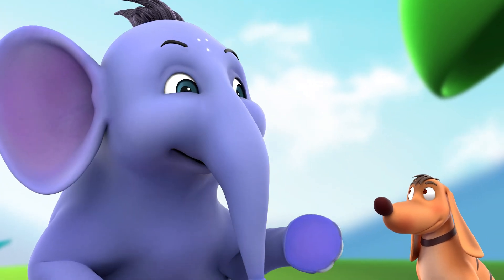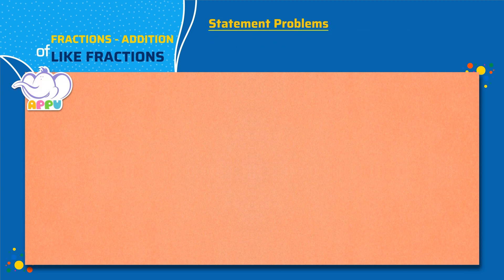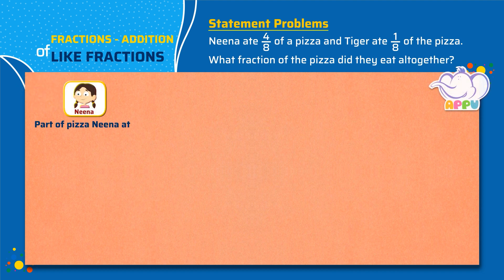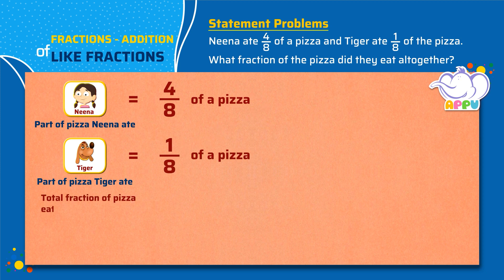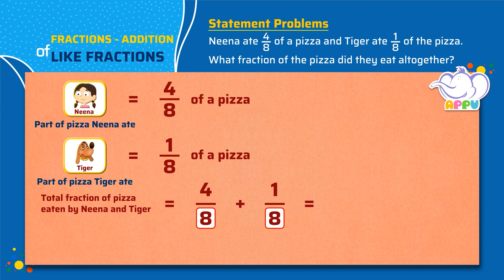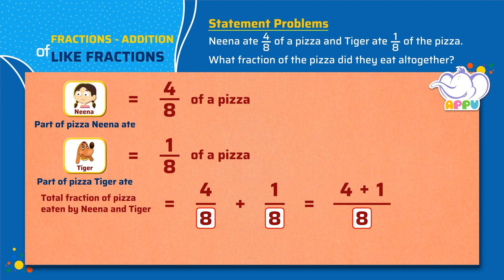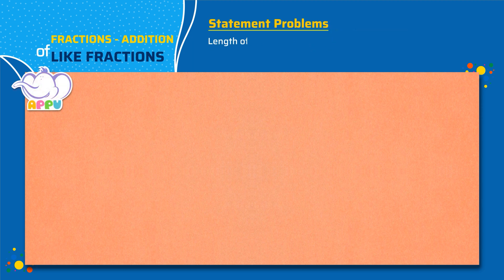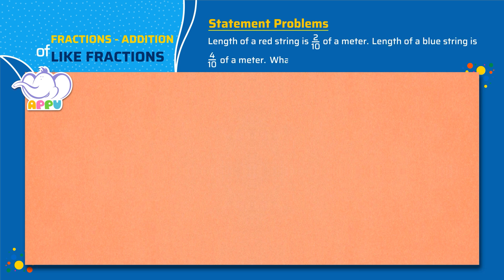G4 - Module 11 - Exercise 2 - Statement Problems | Appu Series | Grade 4 Math Learning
Ready for some fun with statement problems? In this exercise you’ll strengthen your problem-solving skills by tackling exciting math challenges that involve adding like fractions! Learn to apply your fraction skills to real-life scenarios and see how math can be both practical and enjoyable. Let’s jump in and make learning a blast!